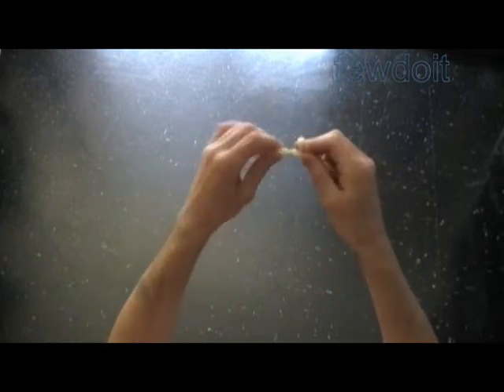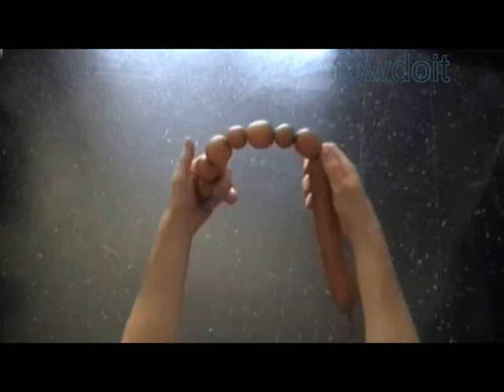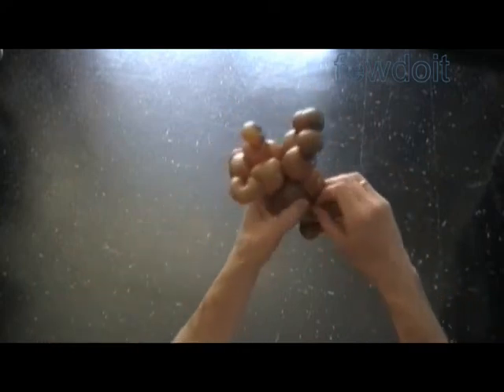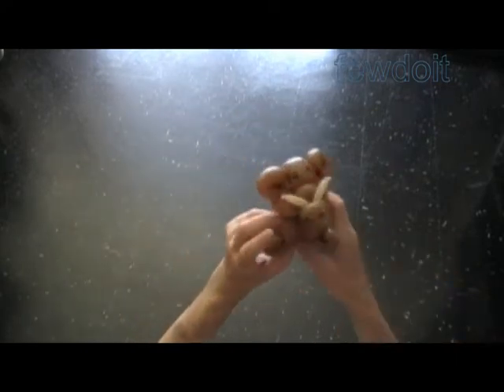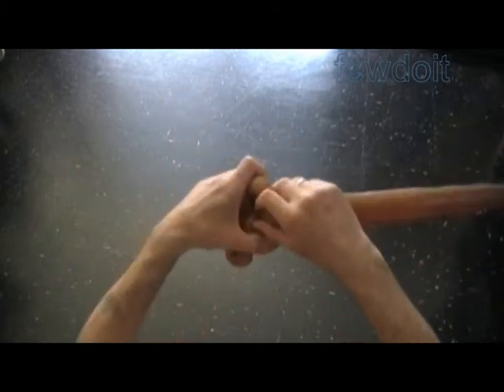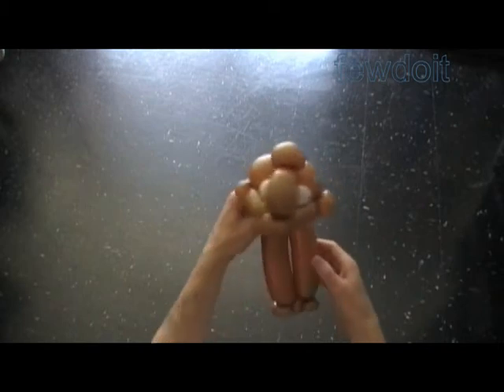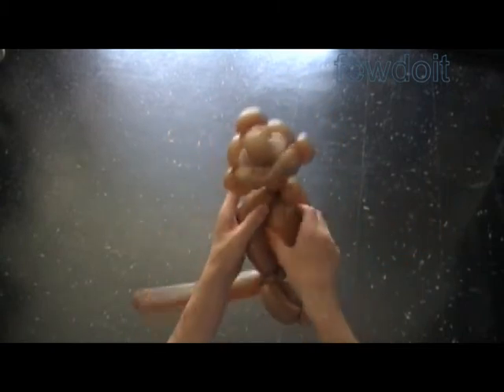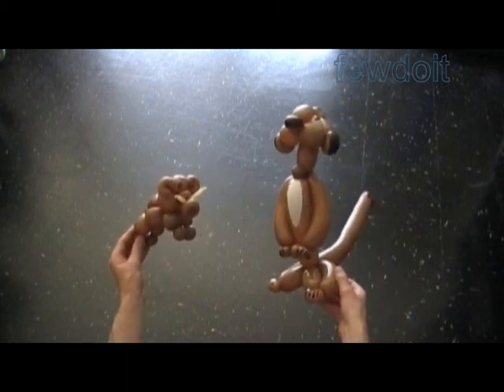Timon and Pumbaa Balloon Twisting Tutorial